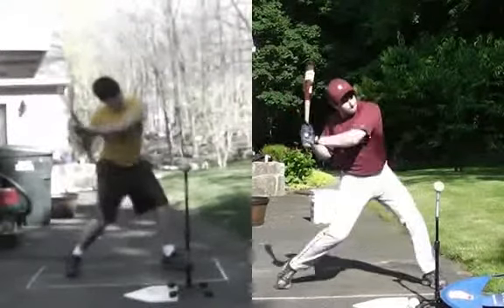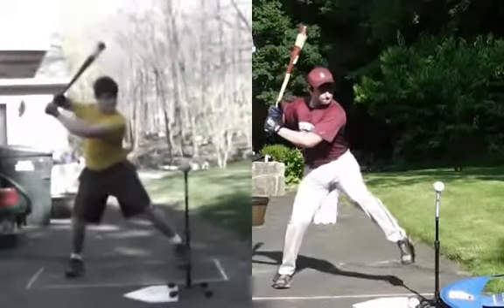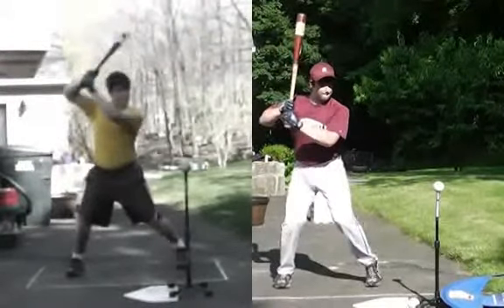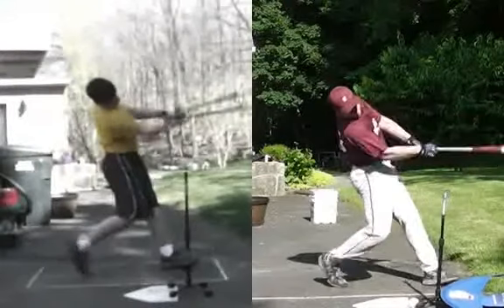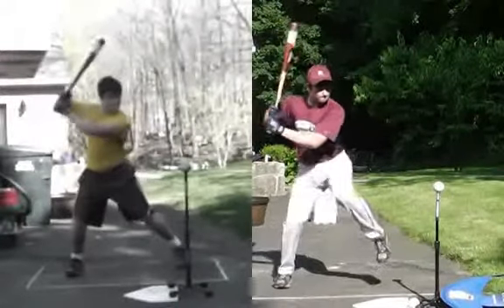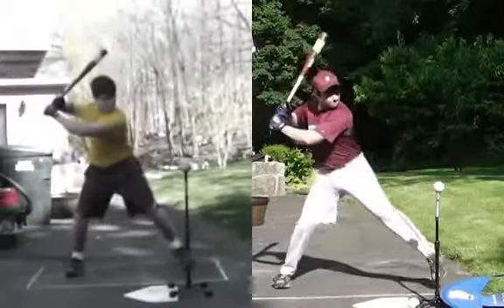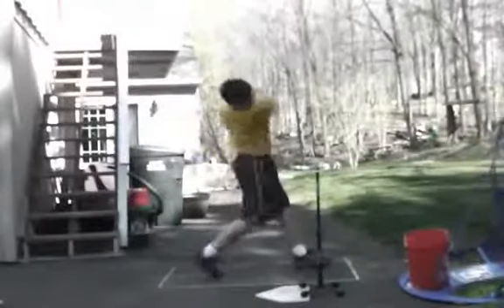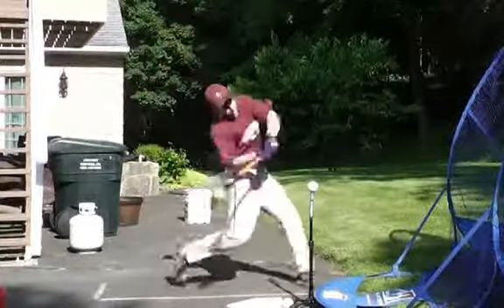Momentum article (Baseball)